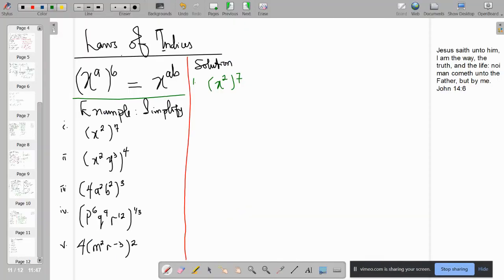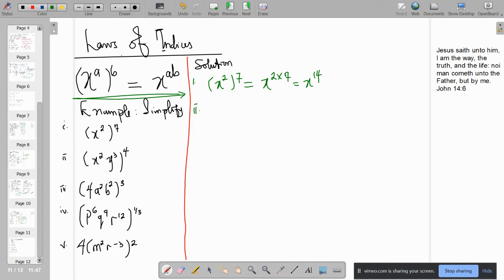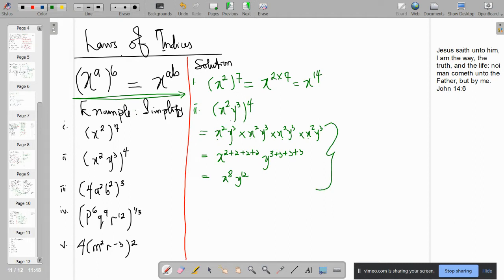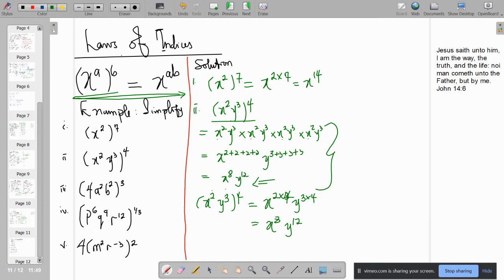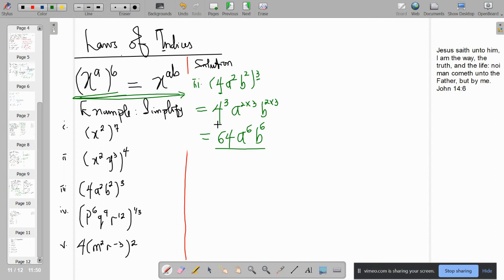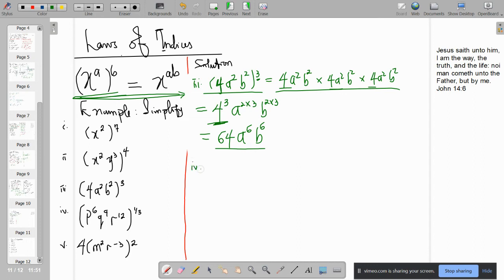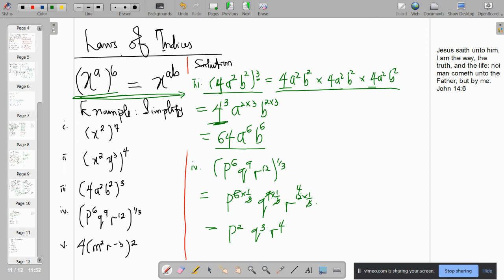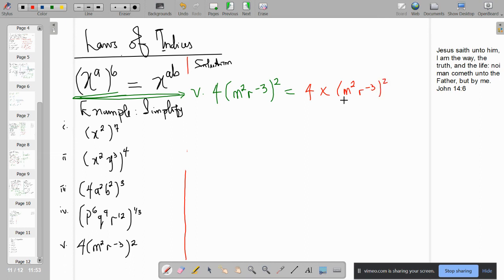Indices and Logarithms || Lesson 4 (2 of 2) ||Laws of Exponents (Indices) indices exponent#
In the video, the law of indices, (x^a)^b, is explained with example.